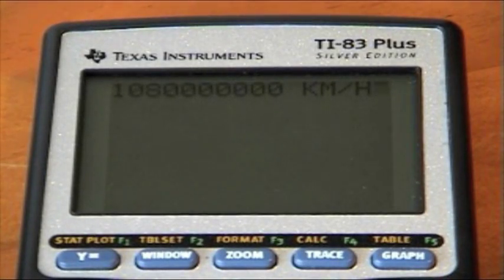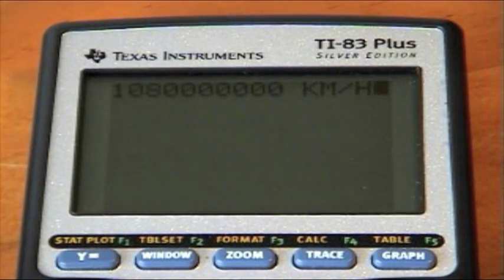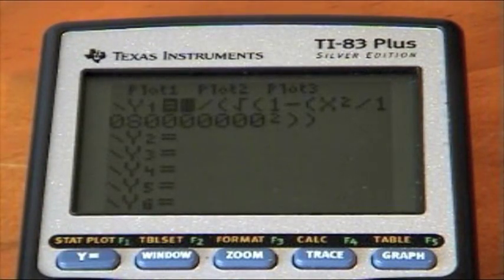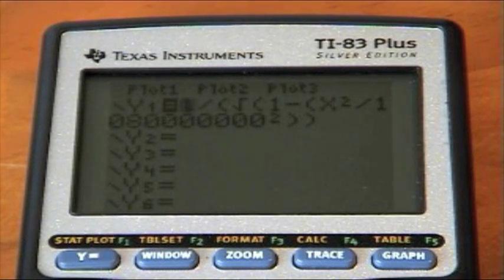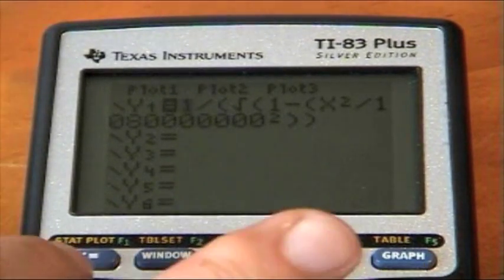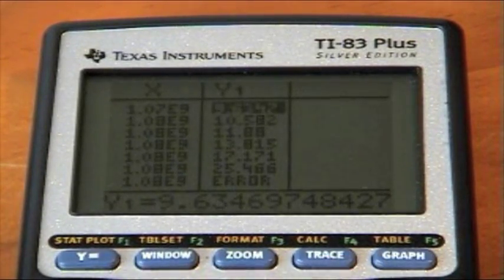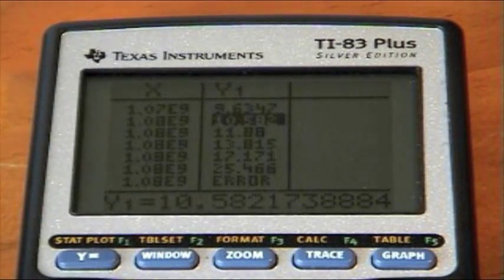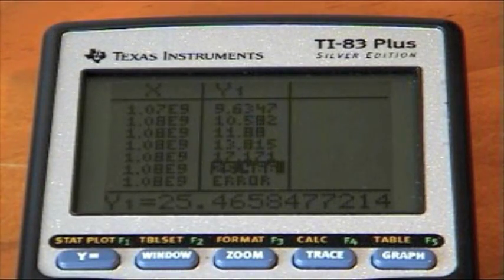86. Mathematics Teacher Calculator Demonstration (Unintentional ASMR)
I'm posting this short video that I found of a school video project I made years ago.
It's an extract of my Romanian math teacher at the time, closely talking to the microphone. It gave me lots of ASMR at the time of recording and at times still does today. I hope it works for you too. Headphones will help.